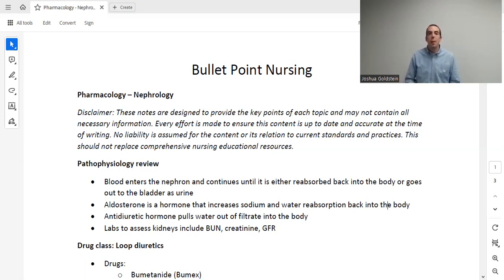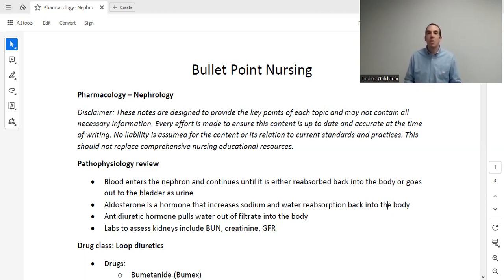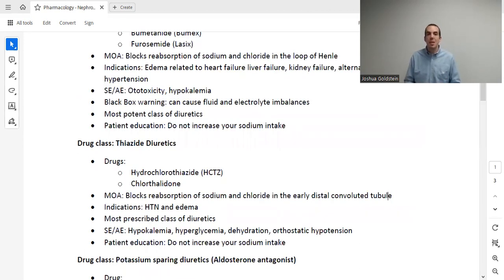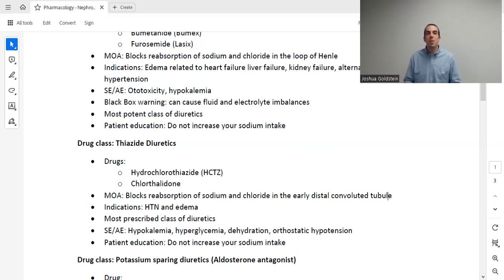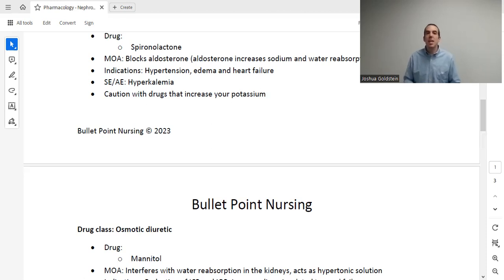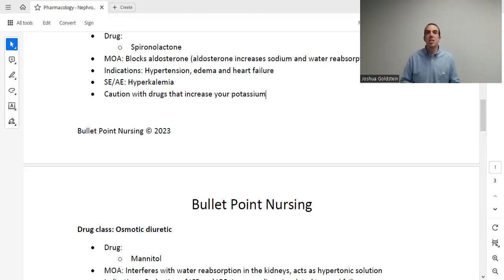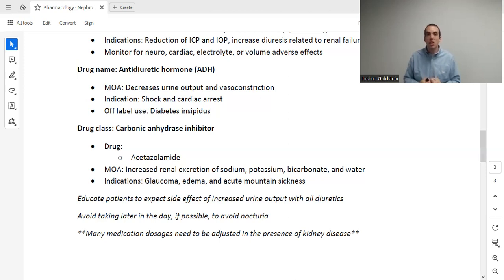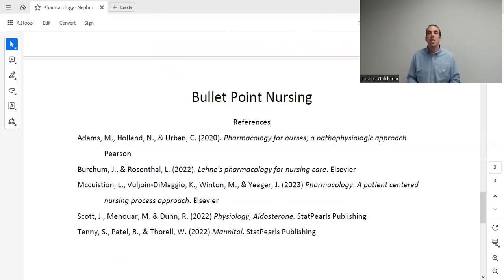Part 13 - Nephrology pharmacology - NextGen nursing pharmacology review.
This is the thirteenth video in the complete nursing pharmacology course.

The notes used in this lecture can be found Bullet Point Nursing is a free educational resource for nurses, nursing students, and nurse practitioner students. The references for each lecture are included at the end of the notes.